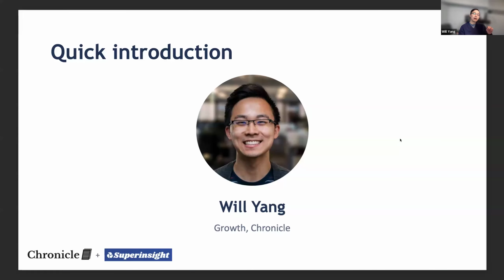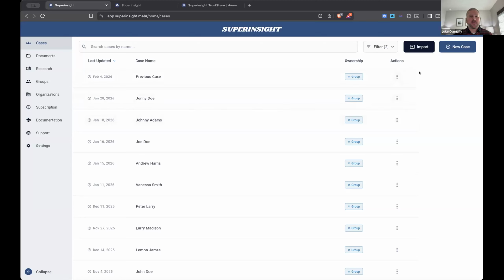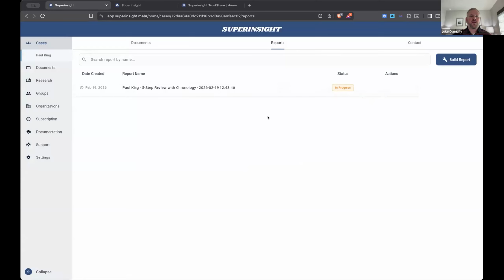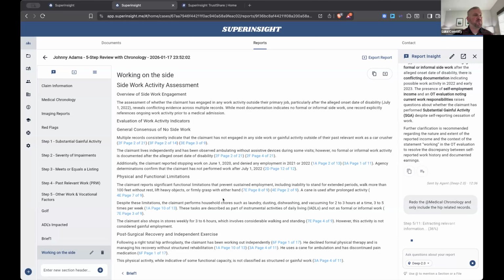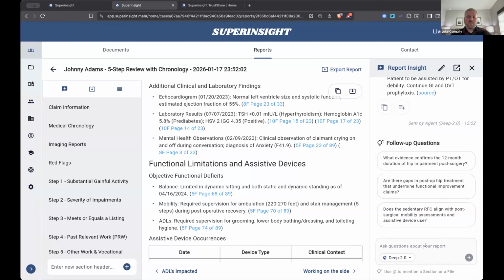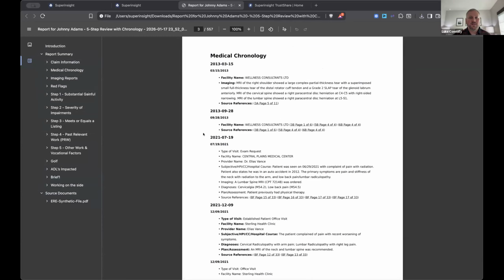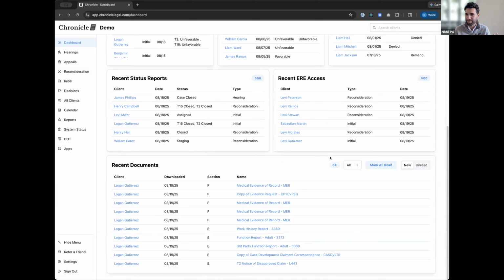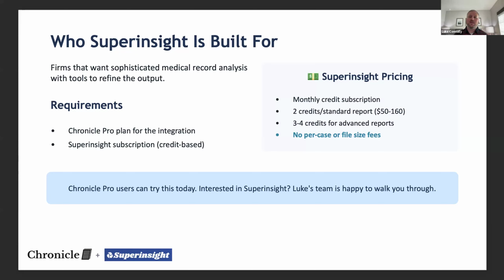One Click Medical Chronologies: Chronicle + Superinsight in Action - Integration Walkthrough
Tired of downloading medical records from Chronicle just to re-upload them into your chronology tool? This integration eliminates that entire step.

In this workshop, Chronicle founder Nikhil Pai and Superinsight co-founder Luke Connally walk through the new one-click integration that syncs your ERE documents directly to Superinsight for AI-powered medical chronology generation.

What You'll Learn:
- How to connect Chronicle to Superinsight with an API key
- Running your first medical chronology report
- Using AI editing tools to customize output (Blue Book matching, RFC extraction)
- Re-syncing cases when new evidence arrives
- Privacy and security (HIPAA, ISO 42001, SOC 2 Type 2)

Requirements:
- Chronicle Pro plan for API access
- Superinsight account

Timestamps:
0:00 Welcome & Introductions
3:51 Why We Built This Integration
6:04 Live Demo: Superinsight Dashboard
7:37 Connecting Chronicle via API Key
10:10 Running Your First Report
11:57 Report Layout & SOAP-Formatted Chronology
12:54 Report Insight: AI-Powered Analysis
14:38 AI Editing: Filtering by Condition
16:41 Diagnostic Studies & Red Flags
17:55 Five-Step Review (Steps 1-5)
21:13 Q&A: Medical Source Statements
24:52 Exporting Reports (PDF/Word)
26:18 Rebuilding Reports with New Evidence
28:05 Universal Credits (SSD, VA, Workers' Comp)
28:50 Chronicle API Key Setup Walkthrough
32:04 Superinsight Feature Recap
33:44 Who Superinsight Is For
36:19 Special Offer: SAVE100FIRST
37:19 Q&A: Data Flow & Privacy
40:47 Q&A: Pricing & AI Editing
43:04 Q&A: Blue Book Accuracy
44:32 Key Takeaway & Closing